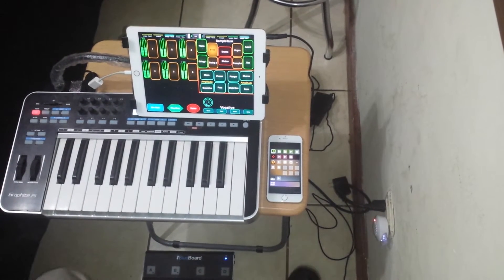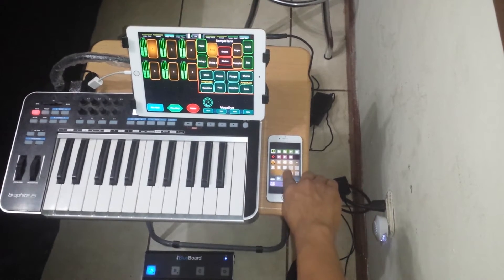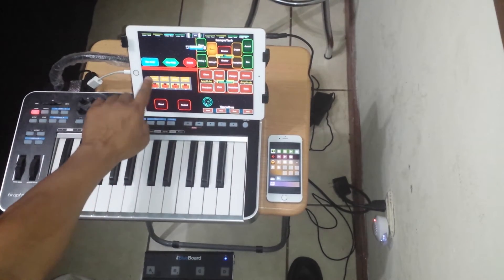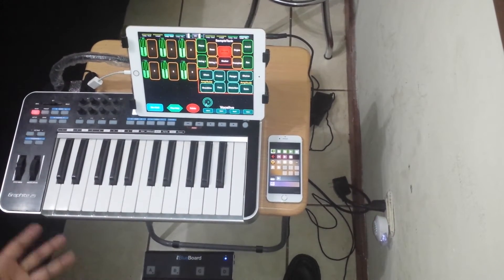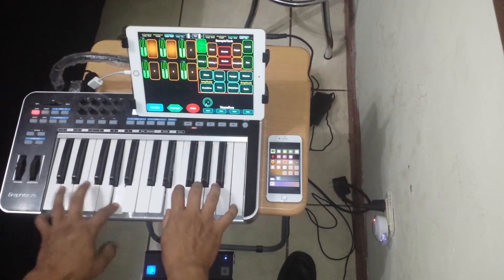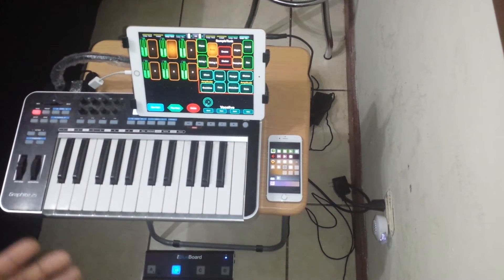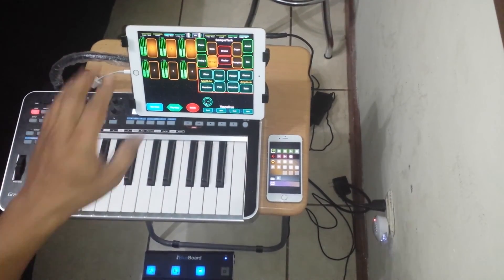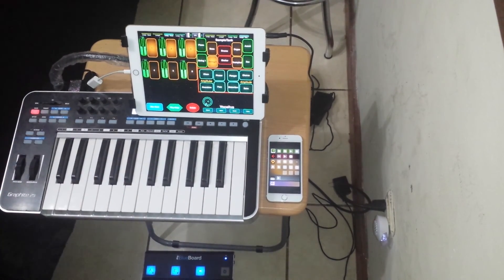Using Blueboard Pedal on Loppy HD and Midi Designer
This is a way to use blueboard pedal to view loopy hd movements while using Midi Designer